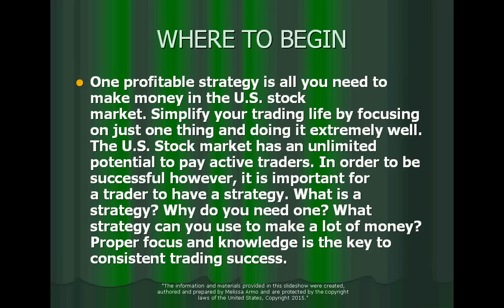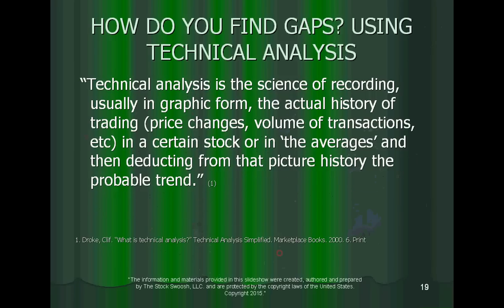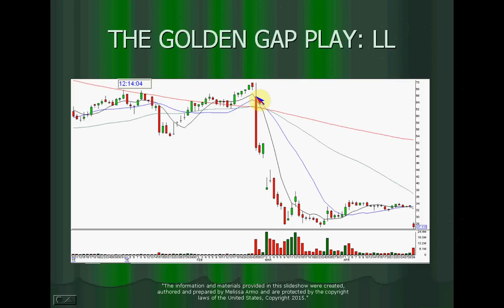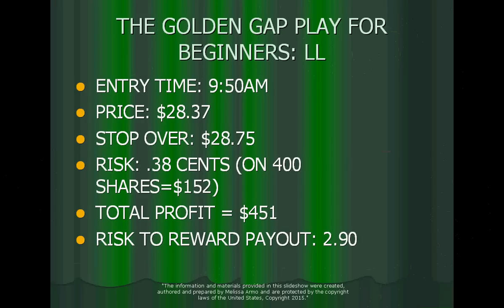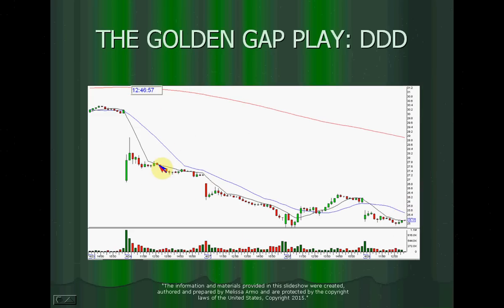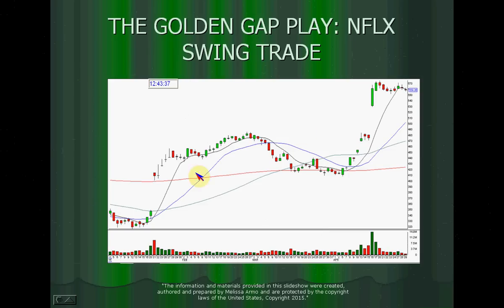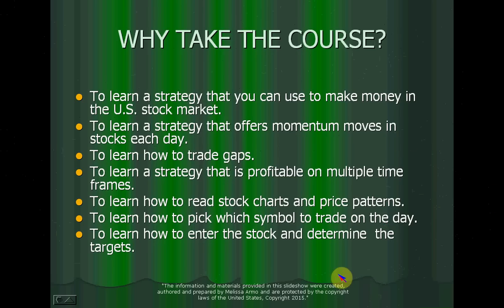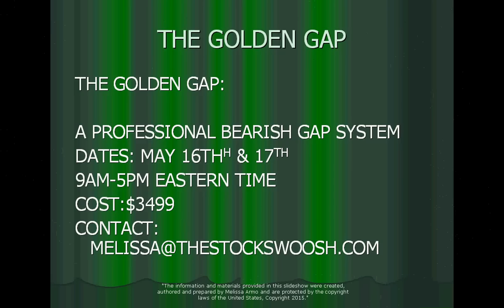HOW TO TRADE THE GAPS